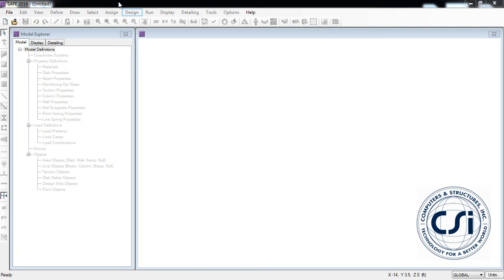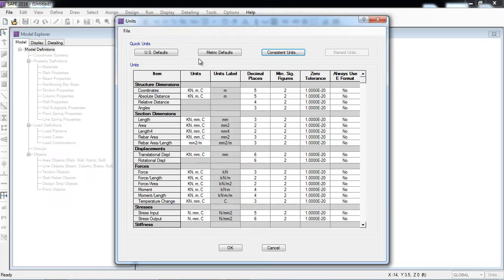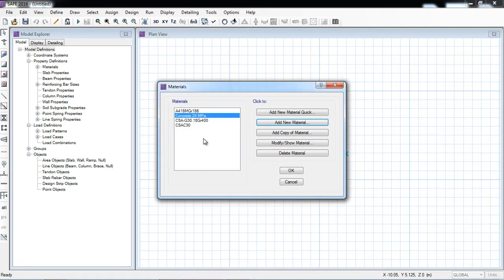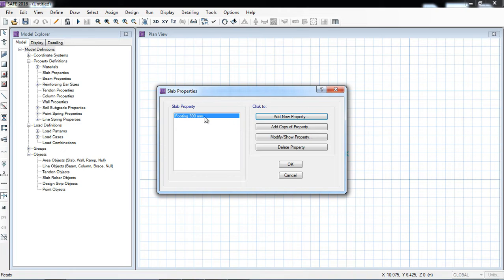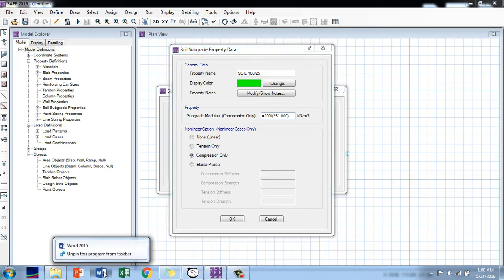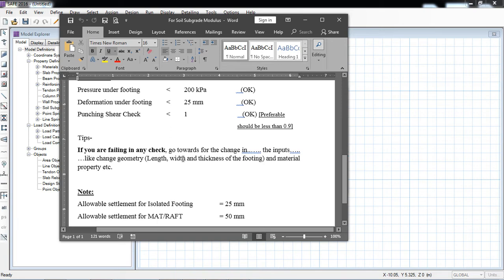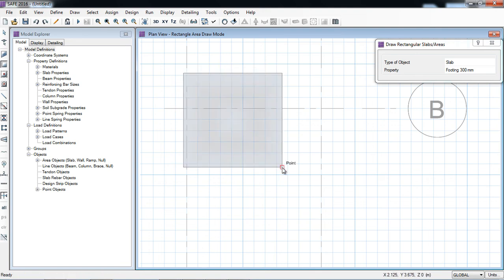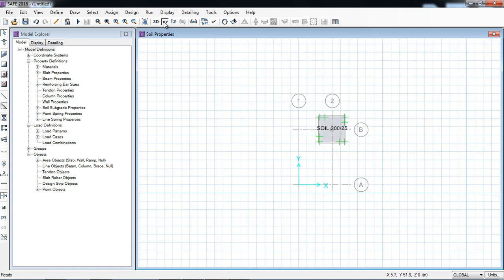CSI SAFE Course - 12 Isolated Footing Detailed design with concept part 1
1-Download CSI SAFE Software Latest Version

In this detailed tutorial, we dive deep into the design of isolated footings using CSI SAFE. Part 1 of this series focuses on the fundamental concepts behind isolated footings, providing a solid understanding of their purpose, design principles, and step-by-step procedure for analysis. You'll learn how to:

Understand the role of isolated footings in structural design
Identify the key parameters influencing the design, such as soil bearing capacity and load distribution
Input relevant data into CSI SAFE for accurate analysis
Interpret results and ensure your footing design is safe and efficient
Whether you're new to CSI SAFE or looking to sharpen your skills, this video will provide you with the foundational knowledge to confidently approach isolated footing design in your projects.